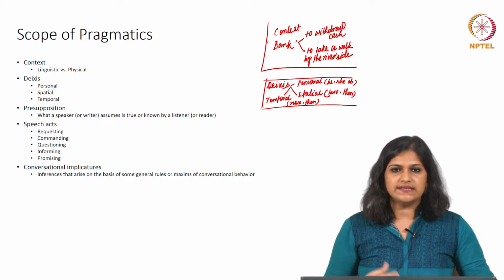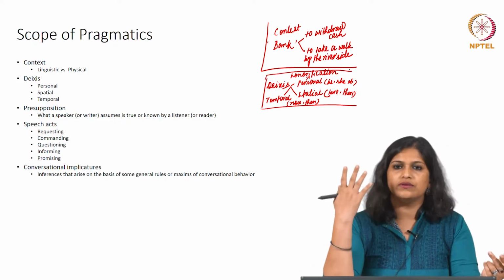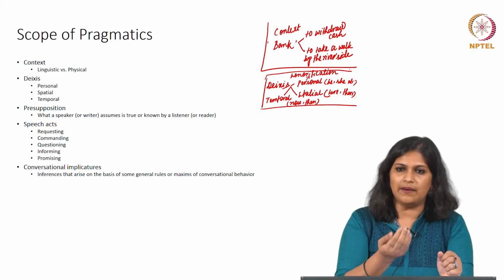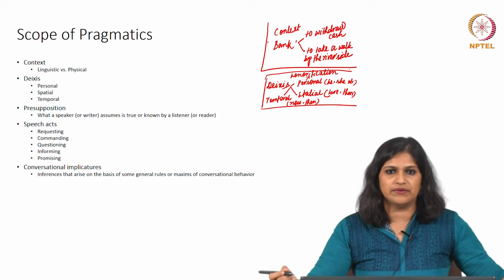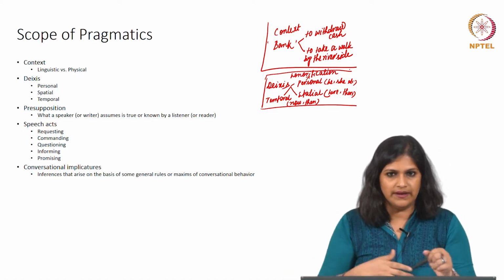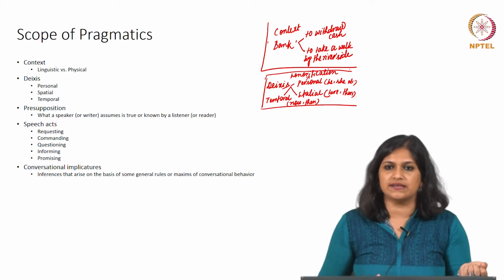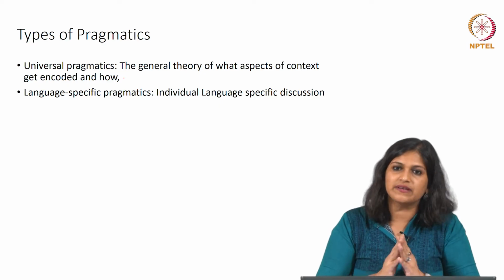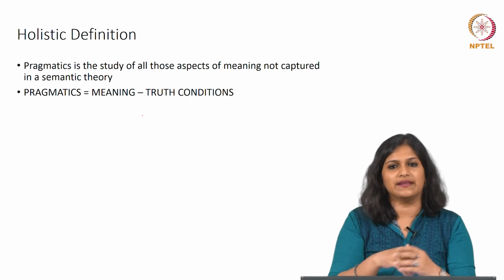Lec 52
Lec 52 - Pragmatics: An introduction - Part 3

 To access the translated content:
1. The translated content of this course is available in regional languages.
 2. Regional language subtitles available for this course
 To watch the subtitles in regional languages:
 1. Click on the lecture under Course Details.
 2. Play the video.
 3. Now click on the Settings icon and a list of features will display
 4. From that select the option Subtitles/CC.
 5. Now select the Language from the available languages to read the subtitle in the regional language.